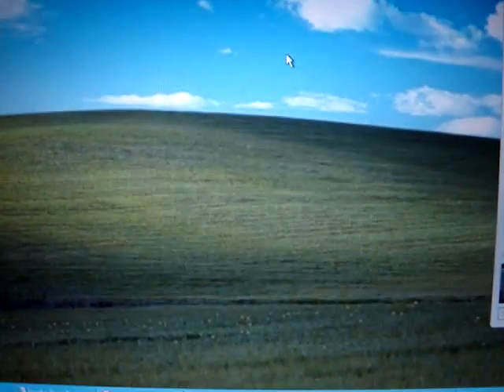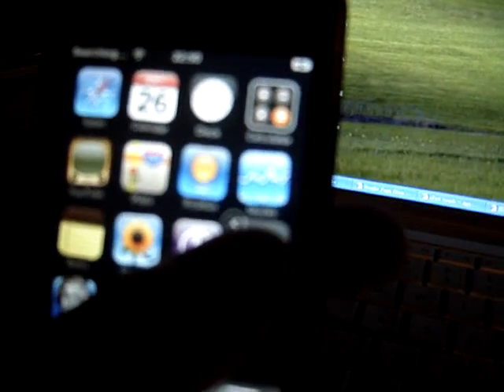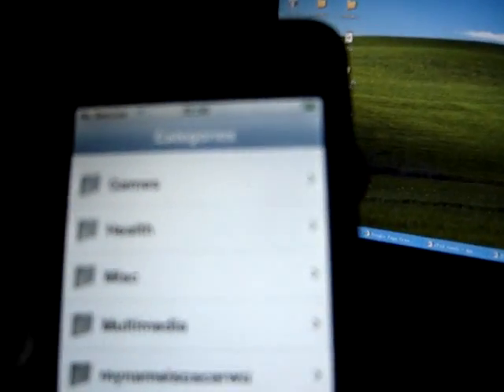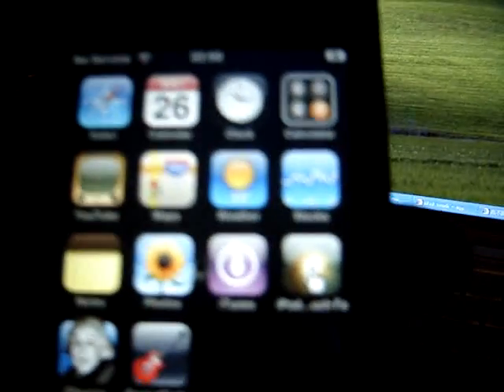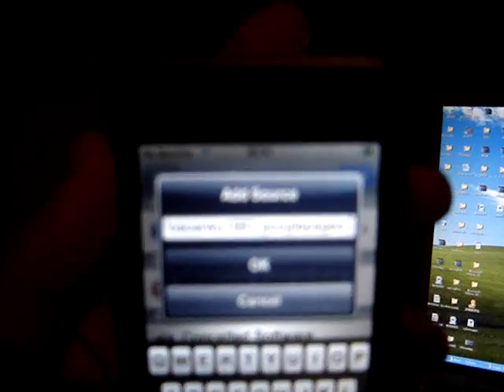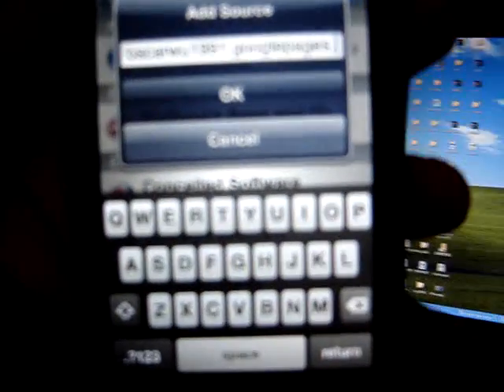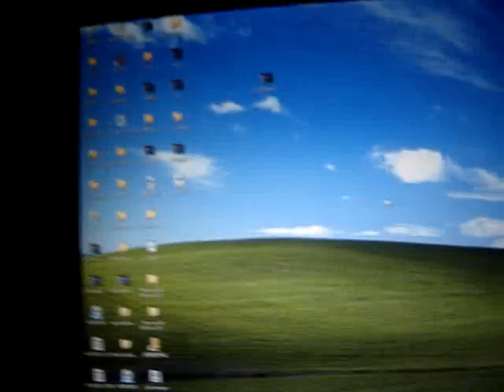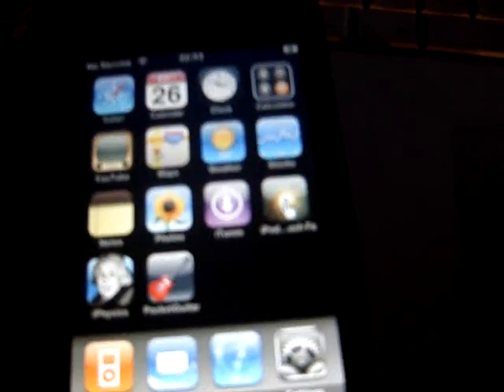install free 1.1.3 apps on your ipod touch (no computer)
sry guys
there is no 113 in my source
cuz i updated my xml
so sry
b4 you install the package
you need to install the BSD Subsystem
thanks
hey guys:
here is the source:

includes iphone apps (1.1.3 functions, and fix mail problem)
and
I will add more and more software on it

and go to the bottom
and click all the ads for me
thanks
pls ppl
for rewarding me